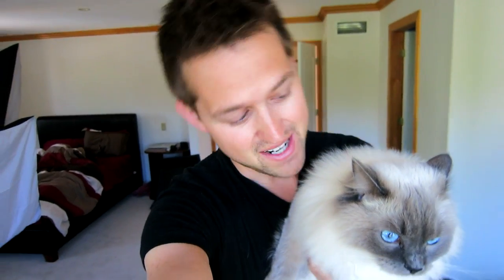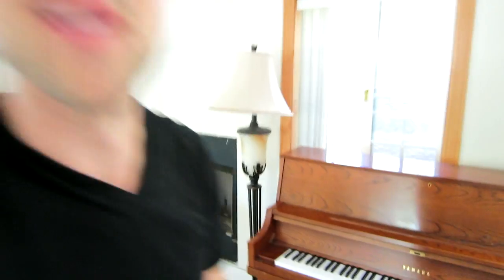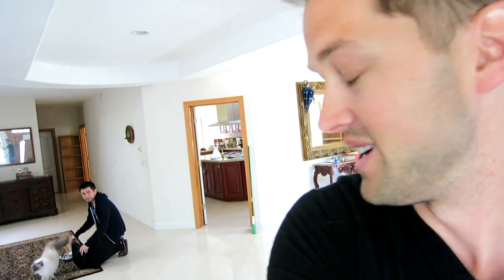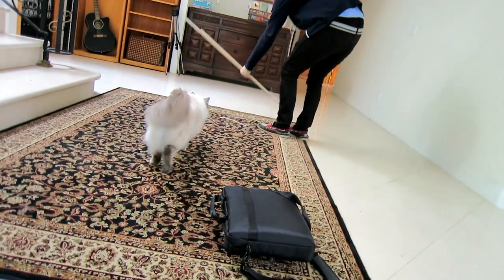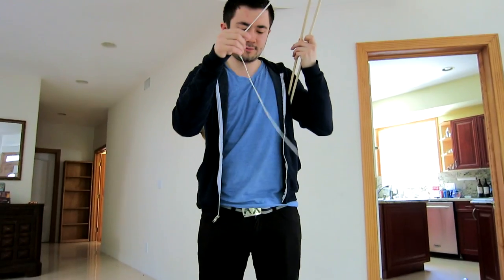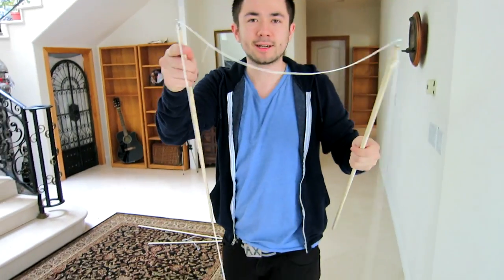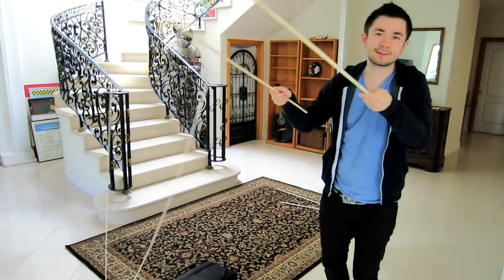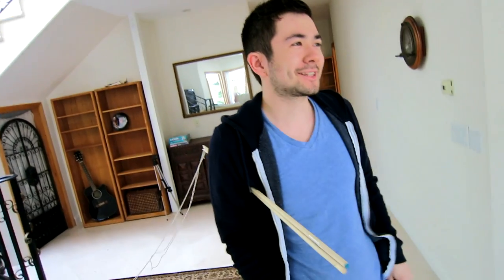NUGGET PLAYS PIANO?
"Luke has no friends" shirt!
My music:
Luke Conard: